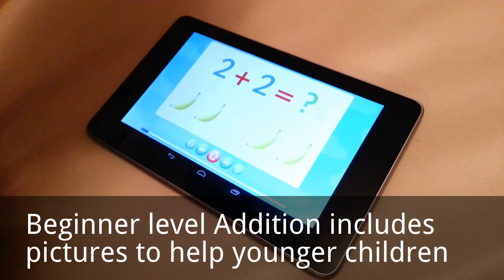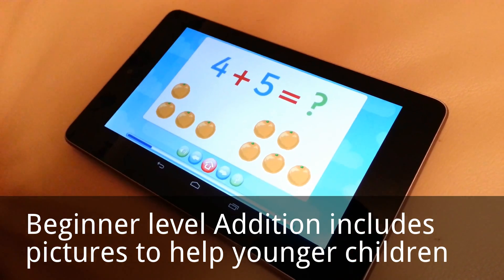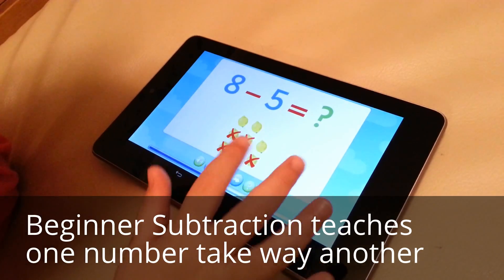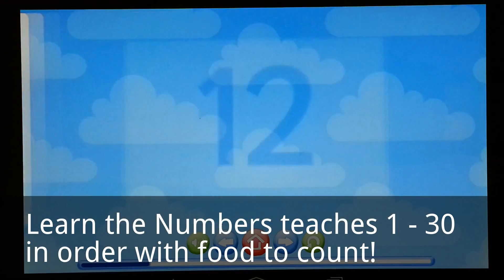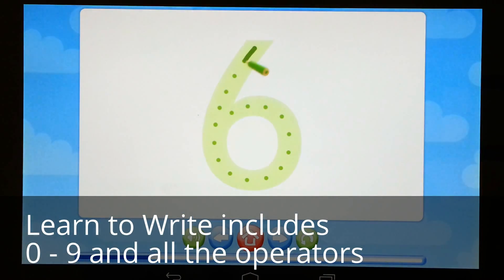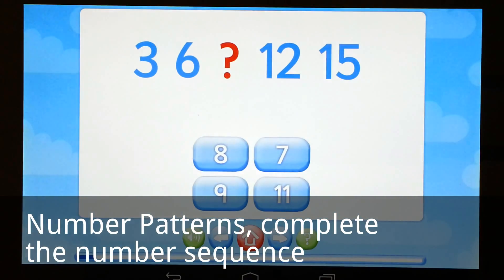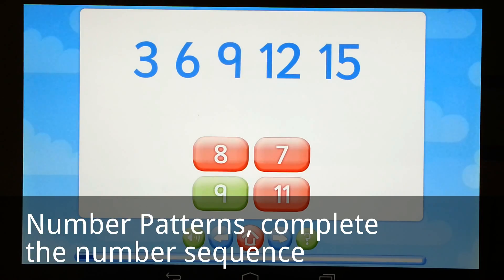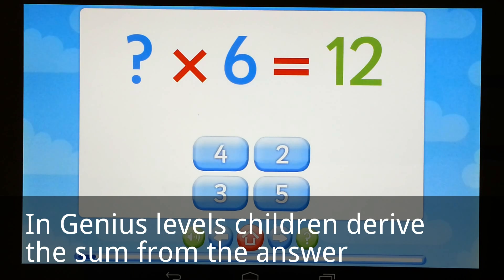Foundation Maths App Demo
Foundation Maths App Demonstration.

 Our new maths app includes: Eight Topic Areas to Learn:
- Learn the Numbers: learn the operator symbols and the numbers 1 to 30 with fruit to count
- Learn to Count: Random fruit are shown and the child counts and picks the right number
- Number Patterns: Children find the missing number in a sequence of 5 numbers
- Write the Numbers: Learn to correctly form the numbers 1 - 9 by tracing dotted number forms
- Addition: Learn to add two numbers together
- Subtraction: Children learn to take one number from another
- Multiplication: One number multiplied by another
- Division: One number divided by another

Four Levels to Progress Through:
- Beginner: Simple questions with answers up to 10 and illustrations to help young children
- Intermediate: Questions with answers up to 20
- Advanced: Questions with answers up to 30
- Genius: Algebra questions, the answer is given and the child finds the missing part of the question.